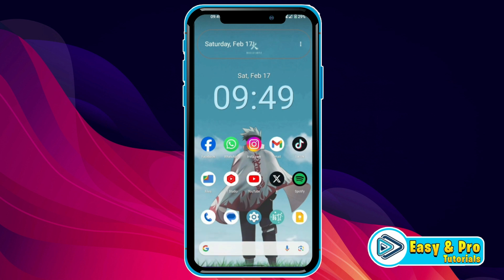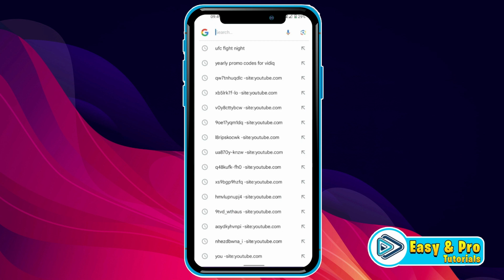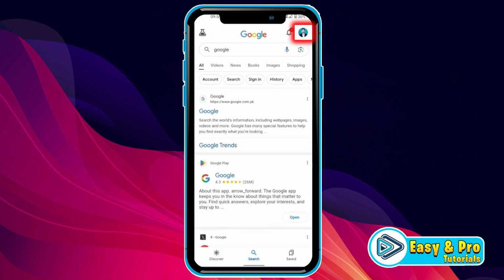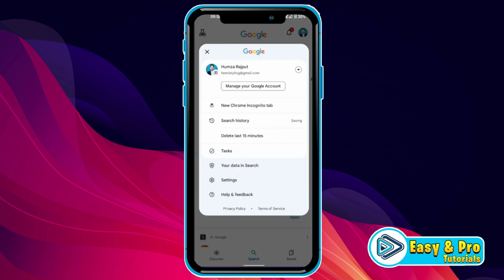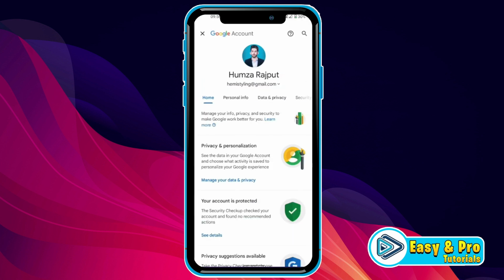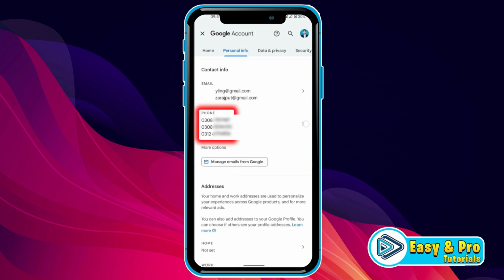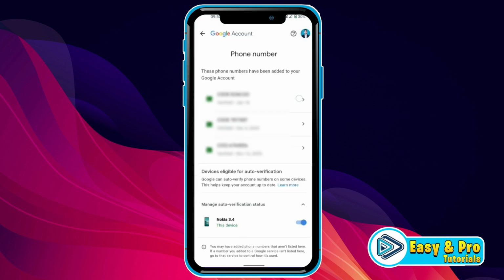How To Change Phone Number On Google Account (2025 New Method)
In this Tutorial you'll learn How To Change Phone Number On Google Account in 2025. Which will help you to How To Change Phone Number On Google Account

Need to update your phone number on your Google account? Look no further! In this step-by-step tutorial, we'll walk you through the process of changing your phone number on your Google account for added security and convenience.

Join us as we guide you through the Google account settings where you can easily update your phone number. We'll provide clear instructions on how to remove your old phone number and add a new one securely.

By the end of this guide, you'll have successfully updated your phone number on your Google account, ensuring you receive important notifications and can access your account with ease. Let's get started on updating your Google account phone number today!

By The End Of This Tutorial, You'll Have a Fully Known By How To Change Phone Number On Google Account

➤📋 CHANNEL ABOUT:

This Channel Covers the following Topics:

○ Roblox Tutorials
○ YouTube Tips
○ Adsense Tutorials
○ PC Softwares